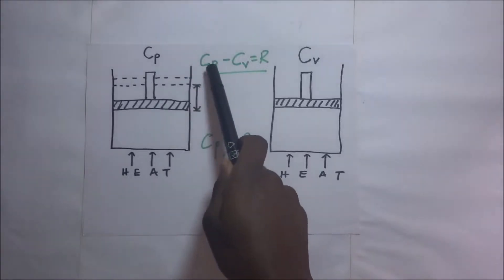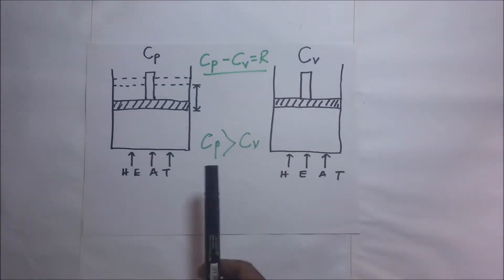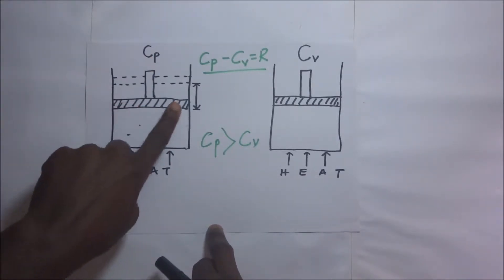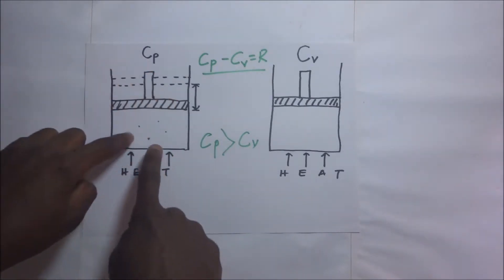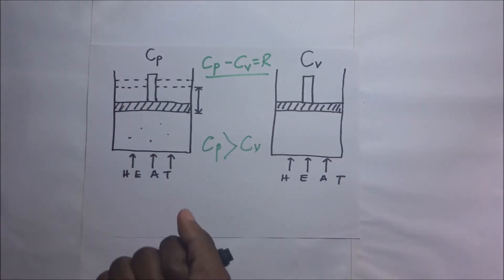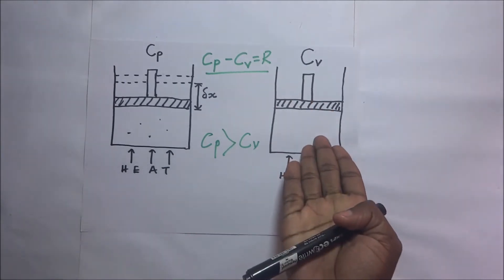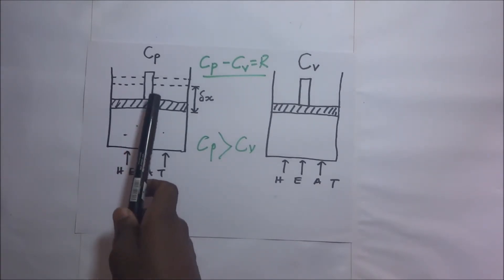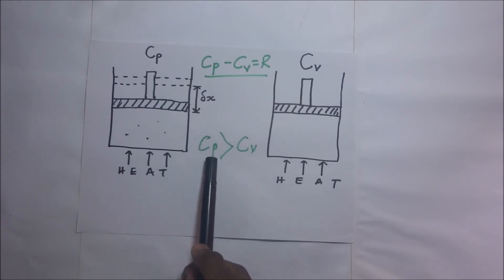Why Cp (SHC at constant pressure ) is greater than Cv (SHC at constant volume ) for ideal gases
Why Cp (specific heat capacity at constant pressure ) is greater than Cv (SHC at constant volume) for ideal gases.

transcript;
0:00:00.060,0:00:04.110
in our previous session we derived CP

0:00:02.070,0:00:06.390
minus CV is equal to R we were able to

0:00:04.110,0:00:09.389
show this and from this expression you

0:00:06.390,0:00:11.820
can see that CP is definitely greater

0:00:09.389,0:00:14.280
than CV by the time you are able to say

0:00:11.820,0:00:17.460
that CV minus CV is equal to R it means

0:00:14.280,0:00:19.260
that CP is greater than CV now of course

0:00:17.460,0:00:20.810
we know that CP is the specific heat

0:00:19.260,0:00:24.060
capacity at constant pressure

0:00:20.810,0:00:27.150
sylvie or C subscript V stands for

0:00:24.060,0:00:30.090
specific capacity at constant volume on

0:00:27.150,0:00:34.230
in and in this session we are going to

0:00:30.090,0:00:40.350
explain why CP is greater than CV coming

0:00:34.230,0:00:42.660
up now let's take a good look at these

0:00:40.350,0:00:45.960
two diagrams in this diagram right here

0:00:42.660,0:00:49.050
we are having the gas and in this gas

0:00:45.960,0:00:51.960
this gaso quality system it's having its

0:00:49.050,0:00:53.969
enclosed by a piston but this is being

0:00:51.960,0:00:56.480
held at constant pressure and this right

0:00:53.969,0:01:01.590
here is being held at constant volume

0:00:56.480,0:01:04.409
now if I want I subject this to some

0:01:01.590,0:01:06.330
heat right here because it is at a

0:01:04.409,0:01:08.610
constant pressure this piston will be

0:01:06.330,0:01:11.189
pushed upwards because there the amount

0:01:08.610,0:01:12.869
of heat coming in here is causing the

0:01:11.189,0:01:14.700
intermolecular forces of attraction here

0:01:12.869,0:01:17.640
to weaken and as a result this gas

0:01:14.700,0:01:19.650
that's expanding and as it's expanding

0:01:17.640,0:01:22.619
its pressure increases because of the

0:01:19.650,0:01:25.220
kinetic energy increasing as well so as

0:01:22.619,0:01:29.909
its pressure tends to want to increase

0:01:25.220,0:01:31.619
this piston is pushed up so that it

0:01:29.909,0:01:33.990
compensates for that increase it

0:01:31.619,0:01:36.210
accommodates that pending increased so

0:01:33.990,0:01:39.960
that it keeps this system at a constant

0:01:36.210,0:01:41.790
pressure so for this to be at constant

0:01:39.960,0:01:45.270
pressure it would mean that as this is

0:01:41.790,0:01:48.780
trying to go up this gas does work as

0:01:45.270,0:01:52.590
this gas expands upwards at constant

0:01:48.780,0:01:54.710
pressure now it means that the specific

0:01:52.590,0:01:57.990
heat capacity at constant pressure

0:01:54.710,0:01:58.590
requires that as heat is coming in this

0:01:57.990,0:02:01.439
heat

0:01:58.590,0:02:04.229
Bri coming in is first of all increasing

0:02:01.439,0:02:05.880
the internal energy of this gas but as

0:02:04.229,0:02:09.450
it is increasing this internal energy of

0:02:05.880,0:02:11.670
discuss it is also doing work against

0:02:09.450,0:02:13.770
the surrounding by pushing that piston

0:02:11.670,0:02:19.050
up through probably a certain

0:02:13.770,0:02:21.000
let's call that small distance DX so but

0:02:19.050,0:02:22.710
then when we compare this kind of

0:02:21.000,0:02:24.930
process where we hold the pressure

0:02:22.710,0:02:26.190
constant when we compare this process to

0:02:24.930,0:02:28.530
this process where the volume is

0:02:26.190,0:02:30.900
constant the volume because that means

0:02:28.530,0:02:33.270
that this piston won't move up this

0:02:30.900,0:02:35.400
volume is static this piston won't move

0:02:33.270,0:02:37.410
this volume is constant so if this

0:02:35.400,0:02:39.450
volume is constant it means that all the

0:02:37.410,0:02:43.170
amount of heat that is coming in here

0:02:39.450,0:02:45.870
is only being used to increase the

0:02:43.170,0:02:48.240
internal energy of the gas and no work

0:02:45.870,0:02:50.340
is being done by this gas you realize

0:02:48.240,0:02:52.610
that here the amount of energy being fed

0:02:50.340,0:02:55.710
in increases the internal energy and

0:02:52.610,0:02:59.160
does work here the amount of energy

0:02:55.710,0:03:01.470
coming in only does an increase in

0:02:59.160,0:03:03.690
internal energy but doesn't do work so

0:03:01.470,0:03:06.300
you find that this is higher than that

0:03:03.690,0:03:09.090
so if I may conclude to explain these

0:03:06.300,0:03:11.790
two phenomena I would simply say that at